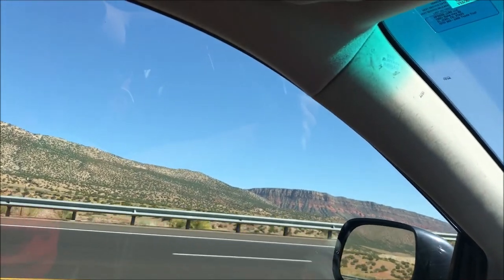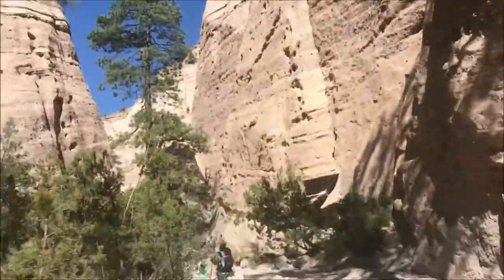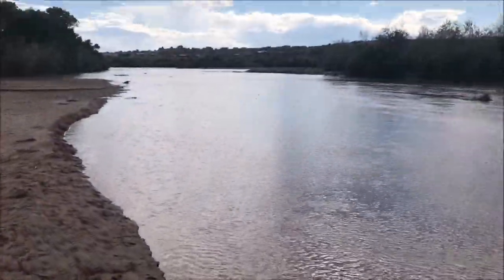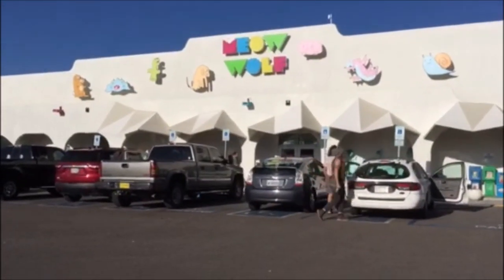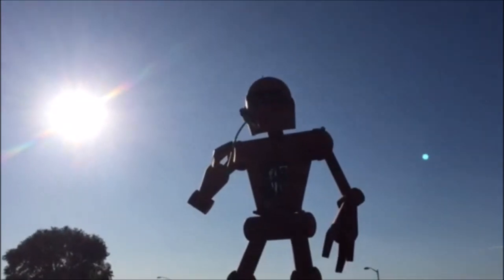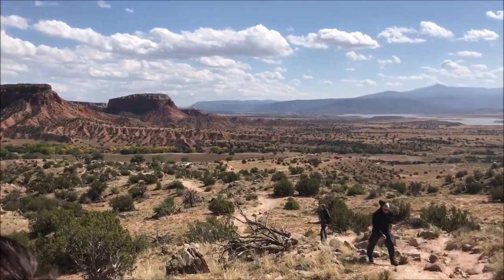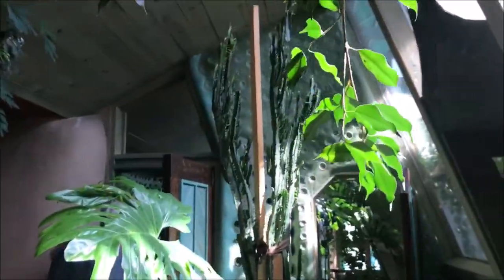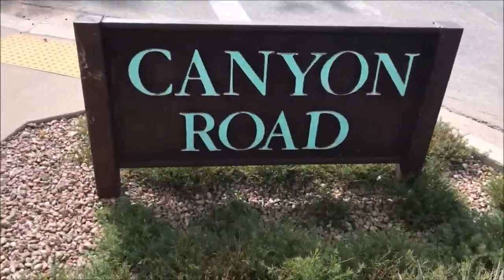VLOG - Homeless for 4 Months - California Here We Come - Trip Across the USA - Week 11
Still homeless and loving life traveling the country.  This was our eleventh week on the road.  We visited New Mexico (Albuquerque, Santa Fe, Taos, Madrid) and visited many national parks to include the Tent Rocks at Kasha Katuwe National Park, Albuquerque Balloon Festival, Earthship Biotechture, & Meow Wolf.  Enjoy!

This is how to live life -- visiting different places and rapping with the locals -- very fun!!  Travelling is fantastic!

Chris Gault "My Journey to the Fountain of Youth: A Journey Through the Internet to Look and Feel Years Younger" The videos here depict the author's journey as he found the best intel  that will help you look and feel your absolute best as you age in life.  Topics include healthy eating, hydration, growing your hair back, reducing wrinkles, keeping fit and working out (exercise), healthy mind and spirit and other healthy tips found through the internet.

You can purchase my book "My Journey to the Fountain of Youth,"